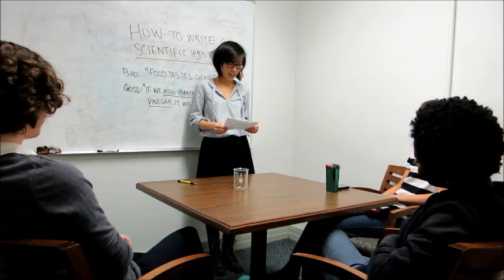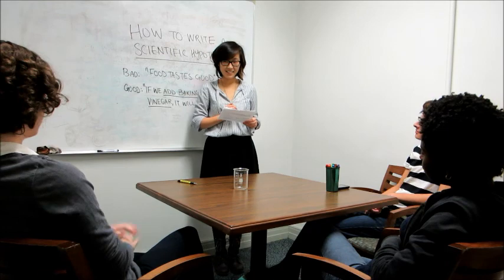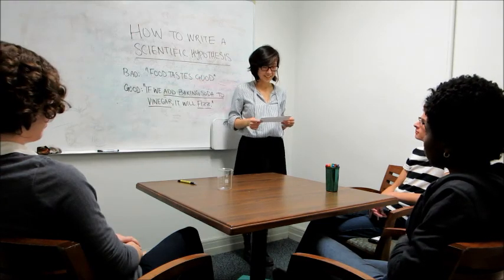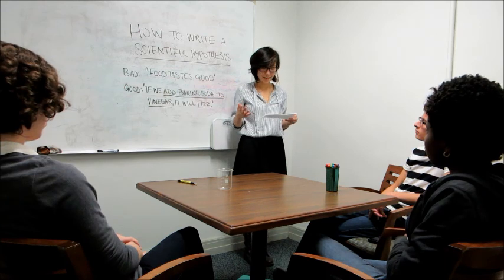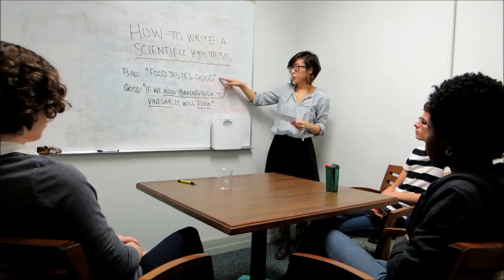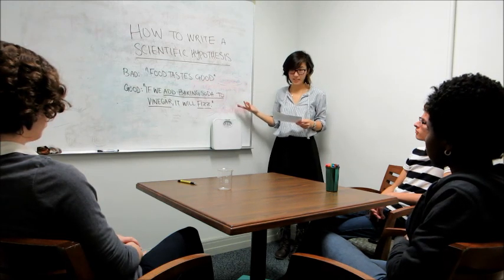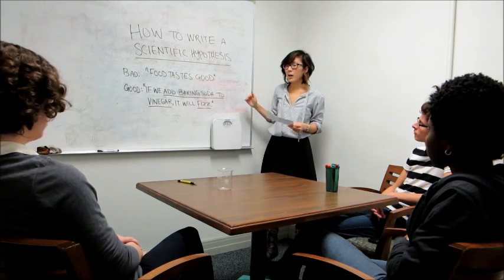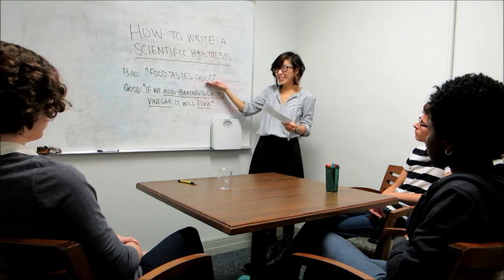Park, Goeun, Writing A Scientific Hypothesis, 3/3/2014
Goeun Park, Writing a Scientific Hypothesis
Mock Teaching Video for Breakthrough Collaborative 2014